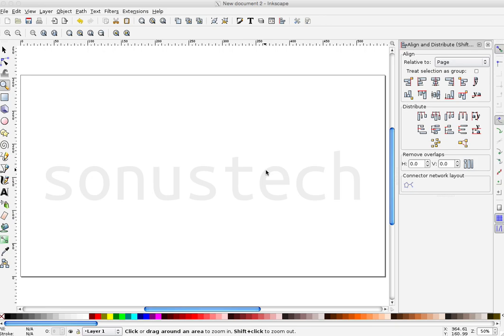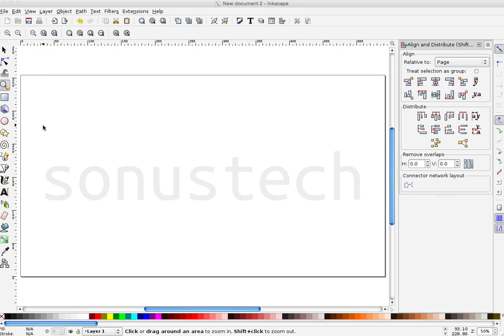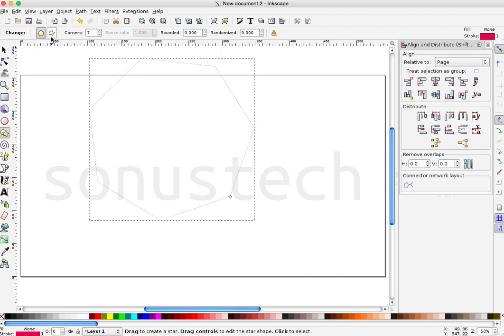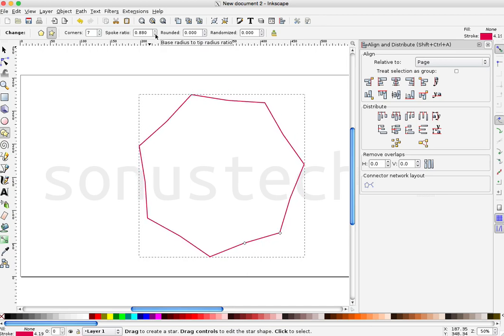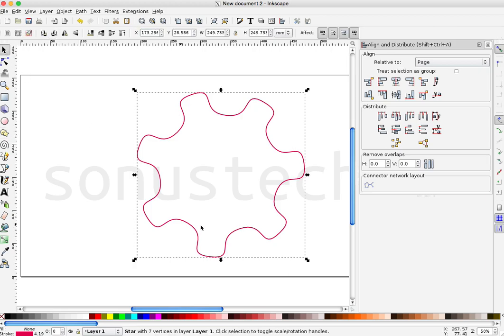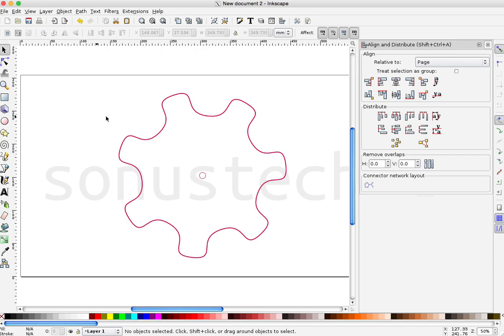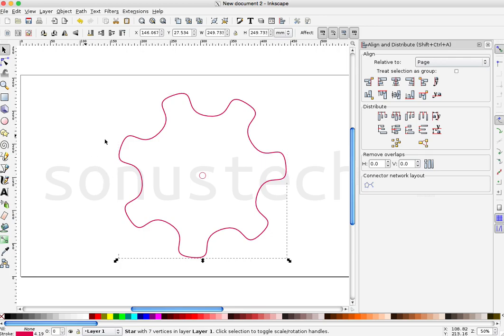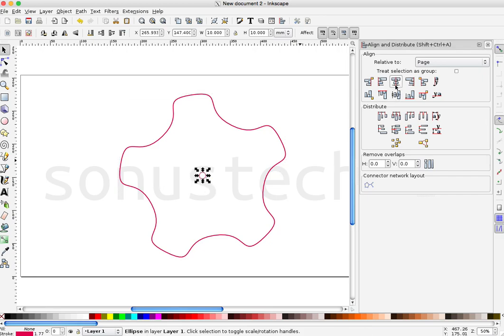create a star knob using inkscape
This is a quick tutorial about creating star-knobs for woodworking jigs and fixtures using inkscape.